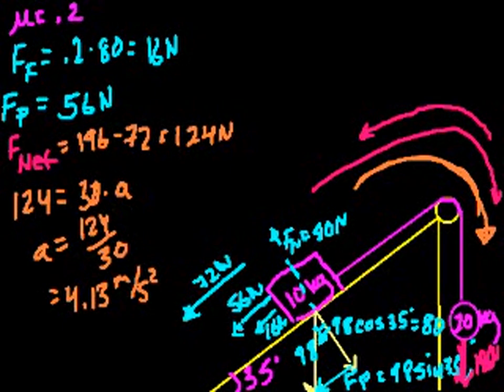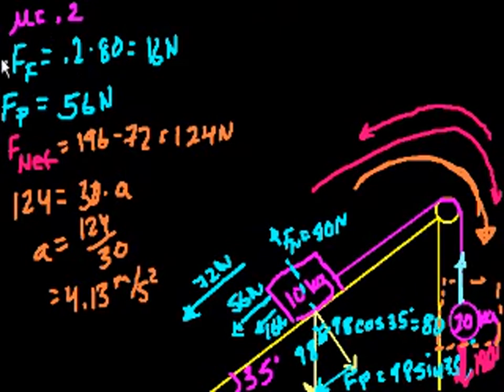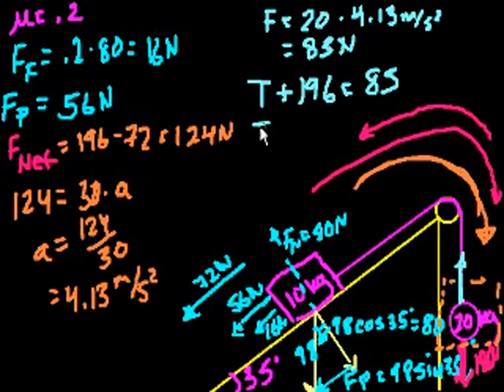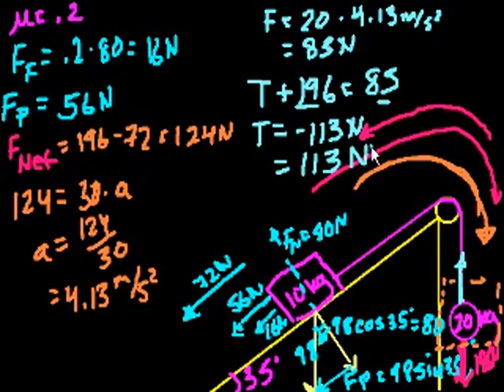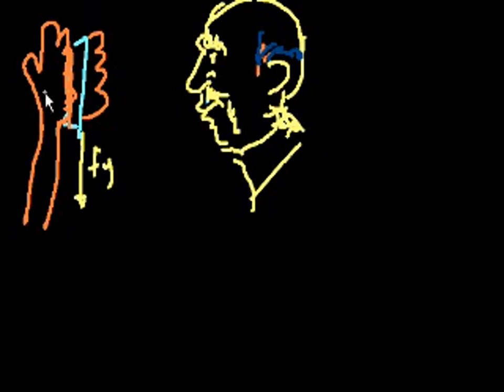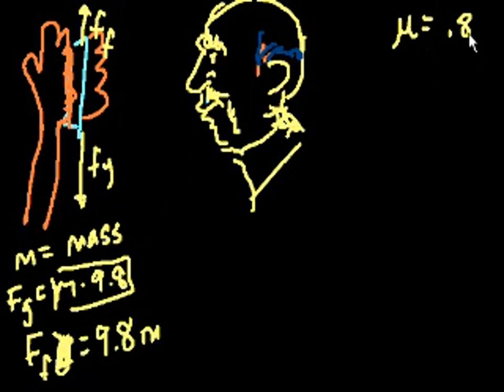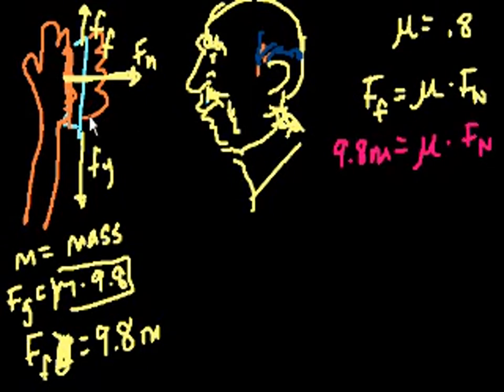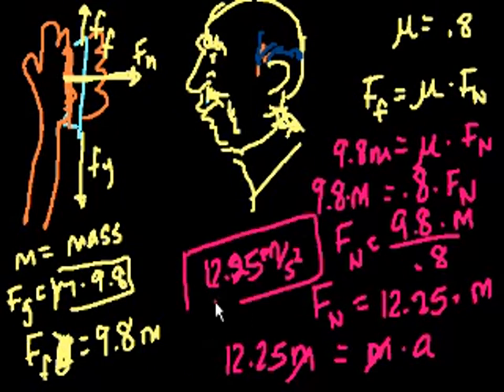Tension in an accelerating system and pie in the face